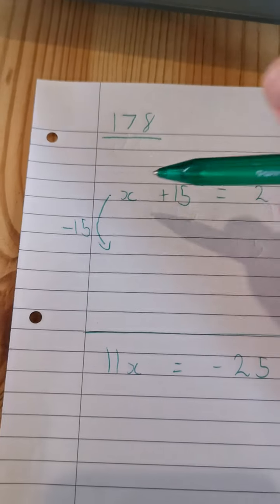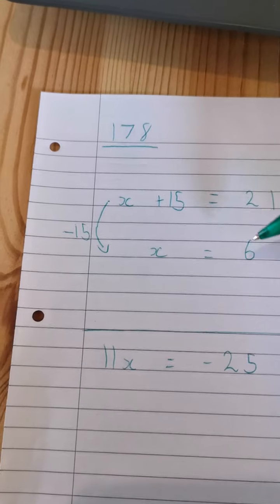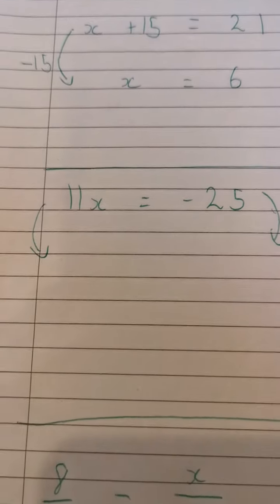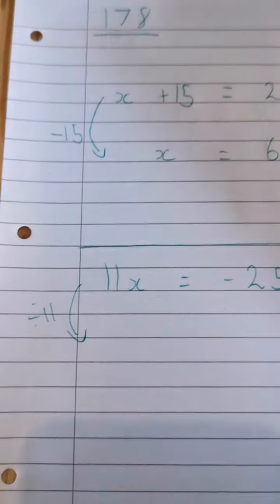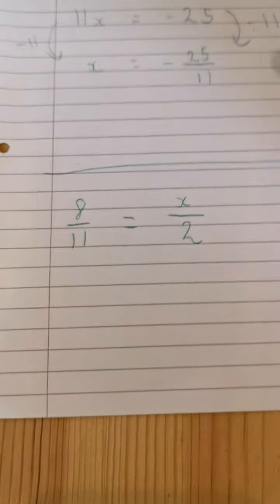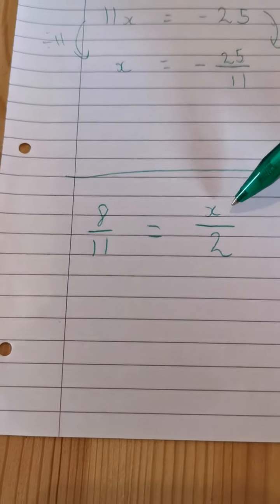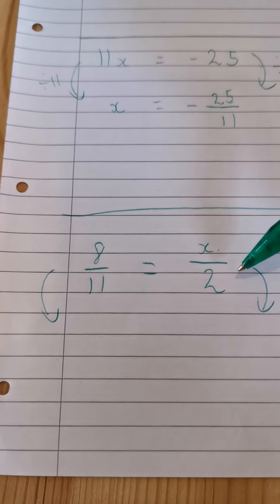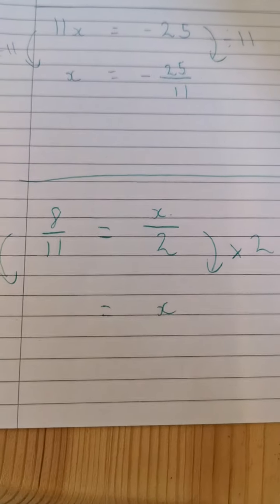Hegarty task 178 support - year 7